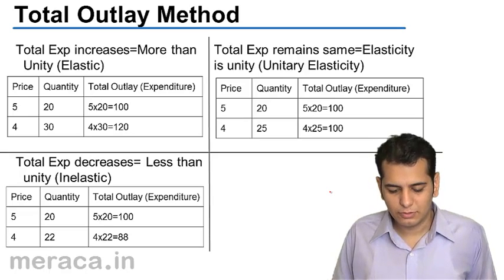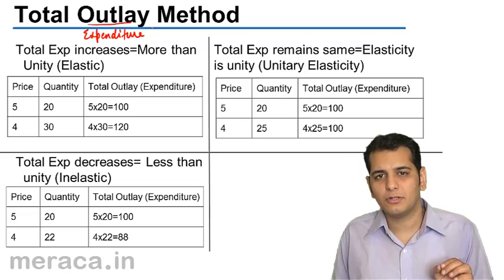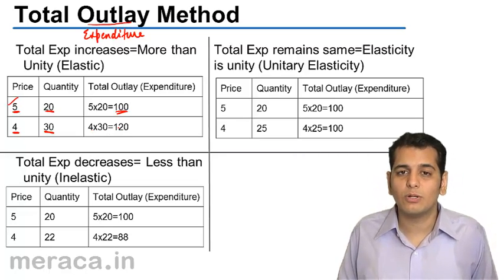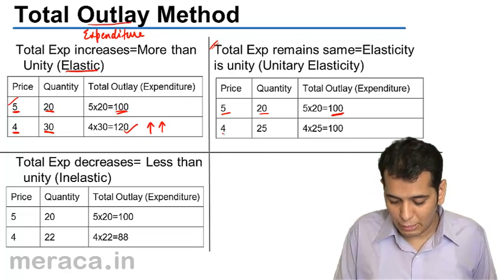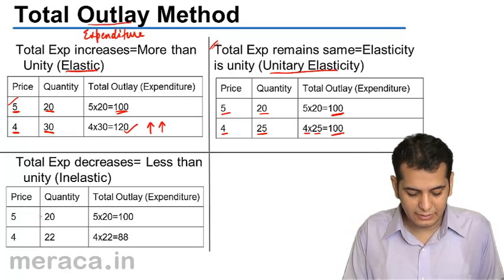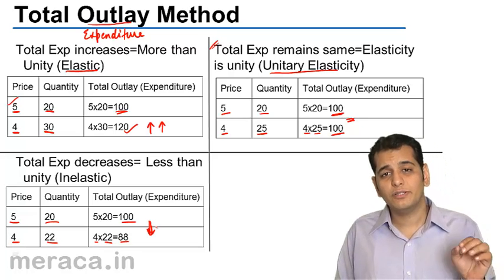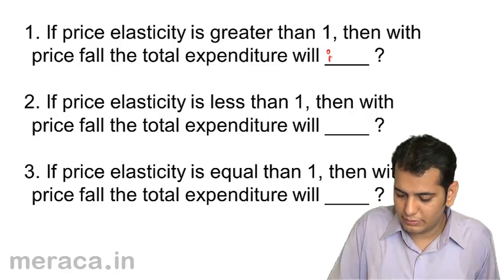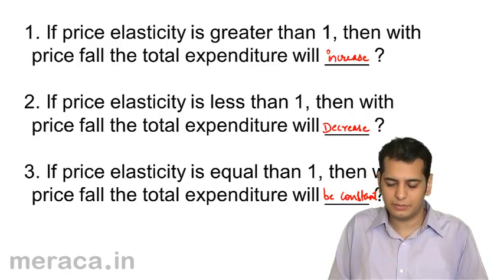What is Total Outlay Method | Demand Micro Economics | CA CPT | CS & CMA Foundation | Class 11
What is Total Outlay Method
Learn Demand and Elasticity of Demand. What is demand? Demand Curve ? Change in demand vs. Change in Qty demanded , Elasticity of demand and Price Elastcity .Income Elasticity & Cross Elasticity.